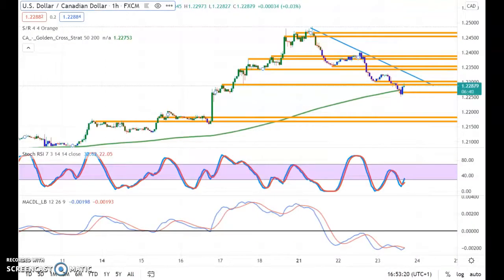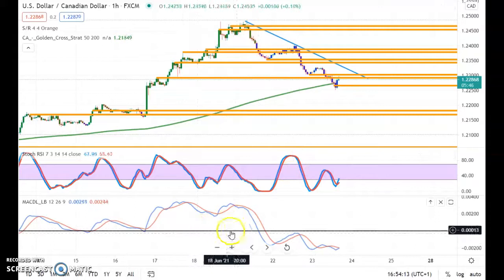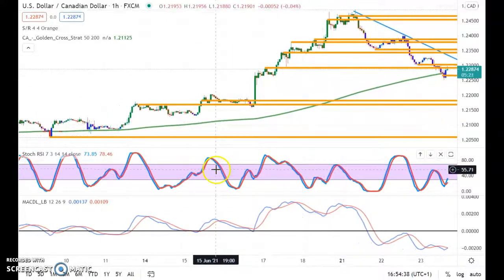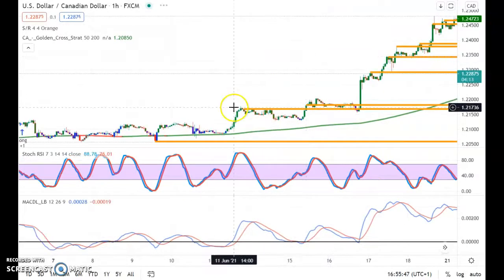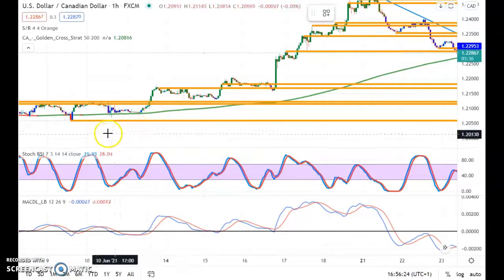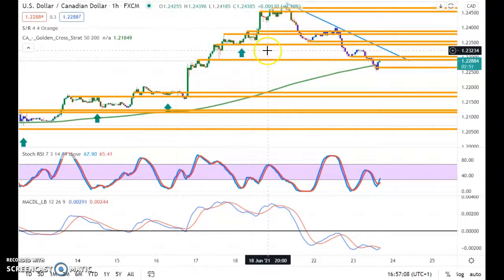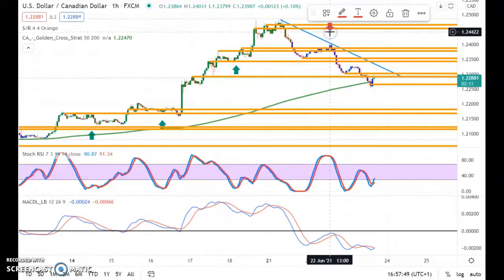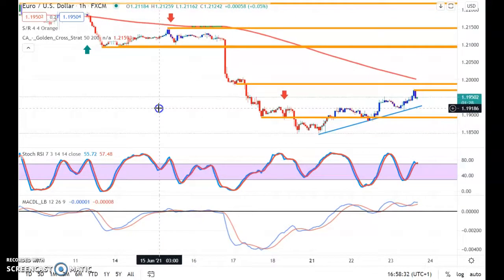Advanced technique, how it works and why you should use it...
In this video, we discuss the advantages of having and owning the Advanced Charts, and why you can become a Pro Trader within 6 months.

This technique is based upon price action, using support/resistance areas. All the lines are drawn automatically, which saves time, and more importantly, is very accurate. No human error.